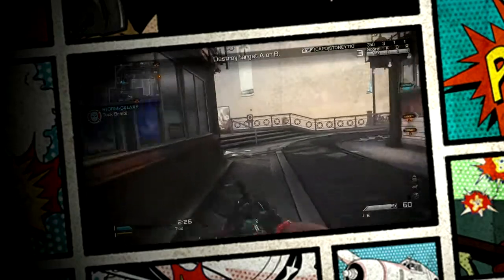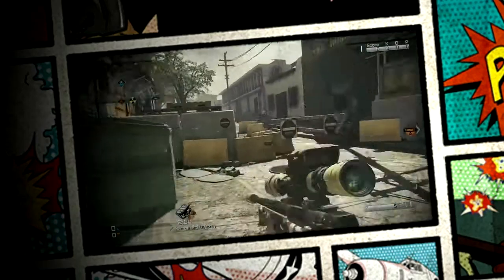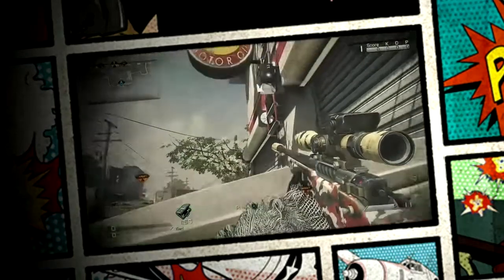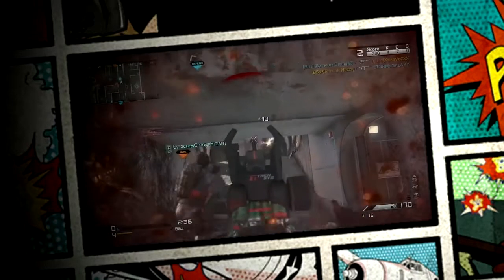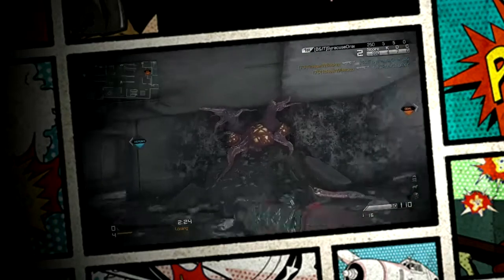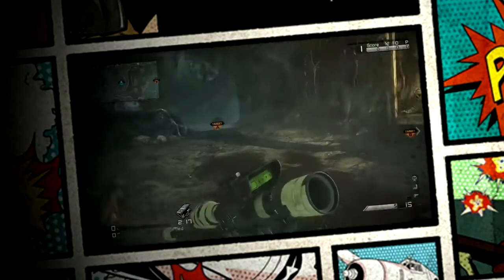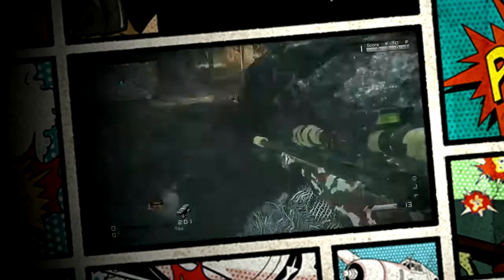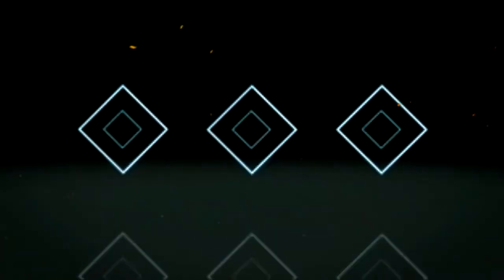Egg hunt ! (COD)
Wouldn't of fine it without the help of StormGalaxy tho !